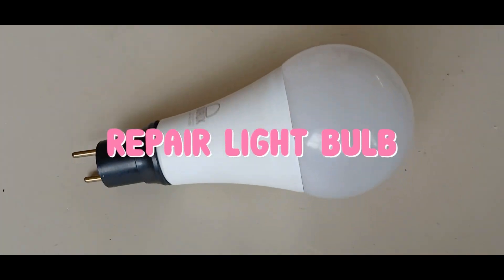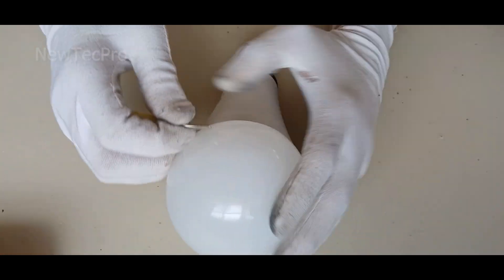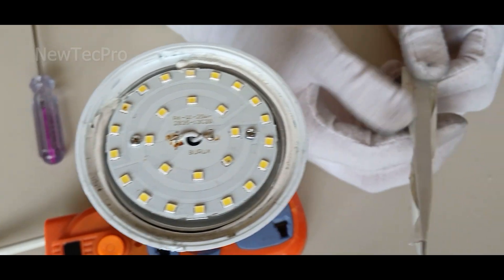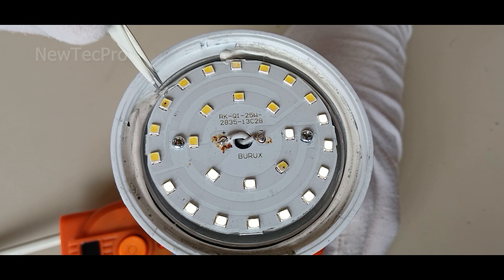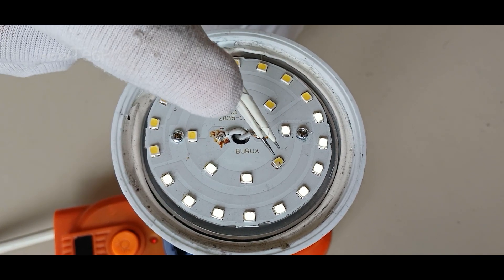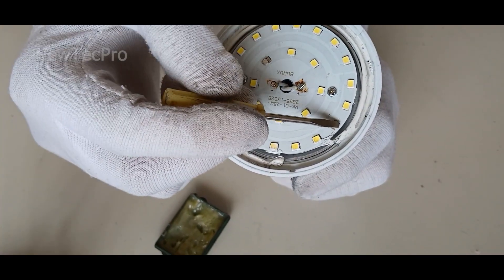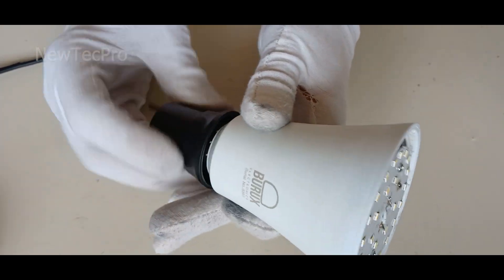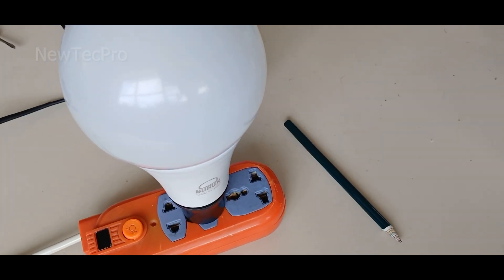Don't Throw It Away! Fix Dead LED Bulb in 6 Minutes (Free)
Is your LED bulb on the blink? Don't throw it away just yet! This video reveals a powerful troubleshooting technique that can help you identify the culprit: a burnt-out LED Surface Mount Device (SMD). ️‍♀️ How to repair dead led bulb at home

We'll guide you through the process of safely separating the damaged SMD and then bringing your bulb back to life with a simple soldering fix. No fancy tools needed, just a bit of know-how!

In this video, you'll learn:
A clever method to identify the faulty LED SMD in your bulb
Safe disassembly techniques to access the SMDs
Step-by-step soldering instructions to revive your LED bulb (beginner-friendly!)
Tips and tricks for a successful repair
Save money and the environment by giving your LED bulb a second chance!  This video is perfect for DIY enthusiasts and anyone who wants to extend the life of their LED bulbs.

P.S. While this is a temporary fix, it can extend the lifespan of your bulb significantly!  For a more permanent solution, check out our video on "[Upgrade Your Repair! PERMANENT LED Bulb Fix (SMD LED Replacement)]

00:00 Introduction
00:46 Open the cover and bubble the LED Bulb
01:01 Dead SMD LED test and identification method
03:24 Removal and removal of burnt and damaged SMD LEDs
03:49 Connecting burnt pins to each other
05:07 Final test of fixed LED Bulb